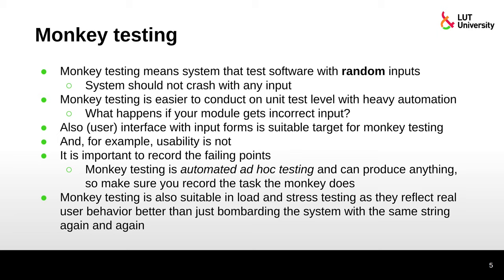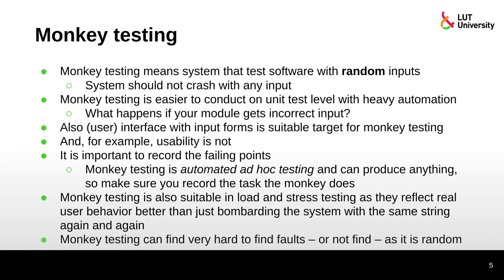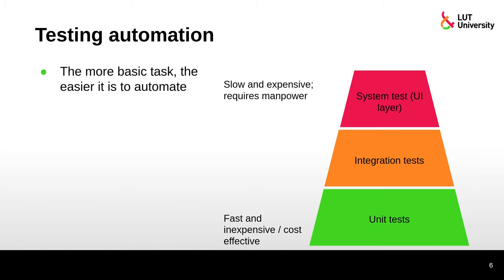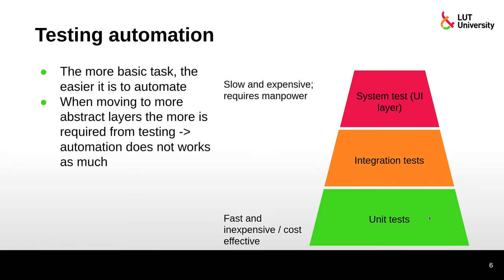Lecture 11 – Testing automation